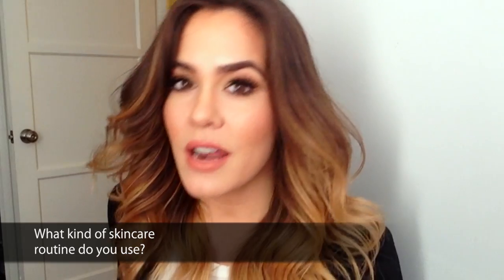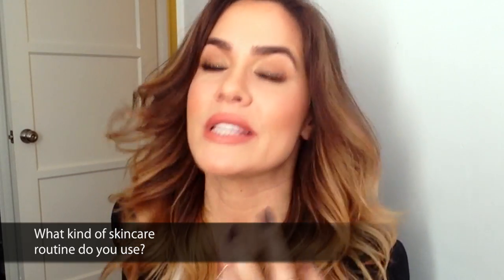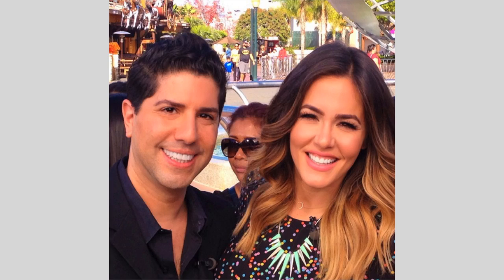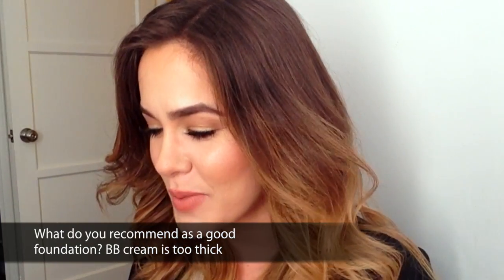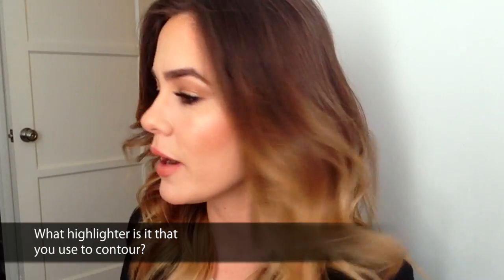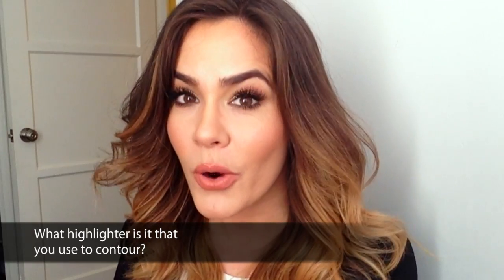Easy Makeup Tips!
Your beauty questions - answered!!! I'm so excited to share some of my personal beauty tricks with you today.  Links to all of the products that I feature in this video are posted below!  Enjoy! xo

Sexy Hair Spray Clay:
Sexy Hair Style Sexy Hair Spray Clay Texturizing Spray Clay by Sexy Hair